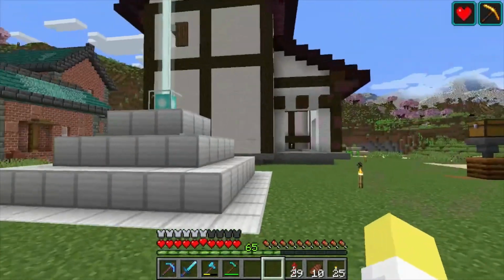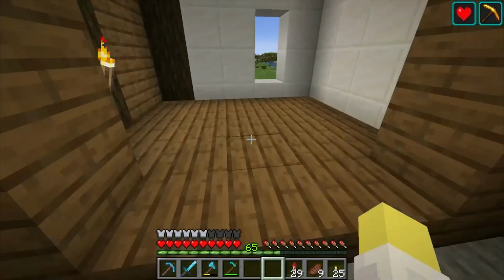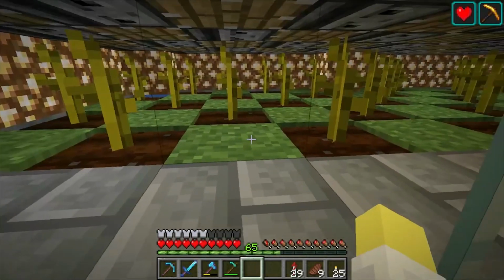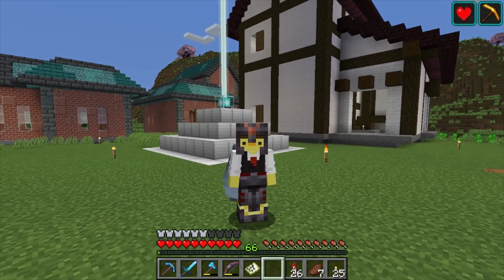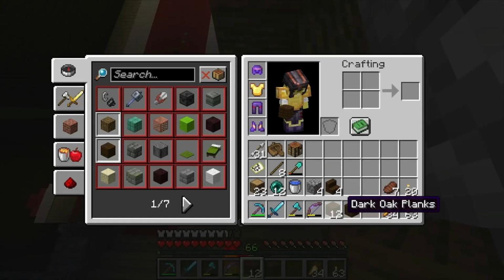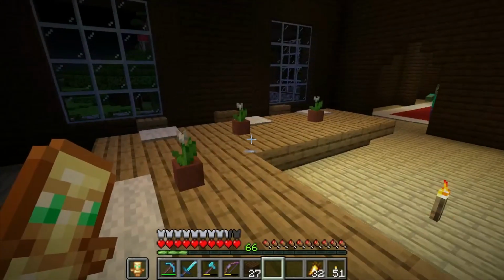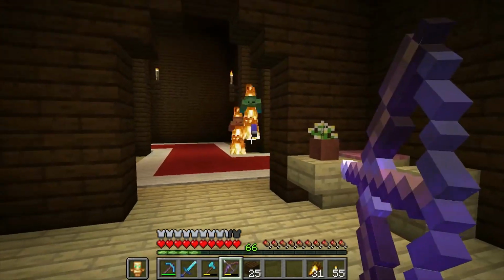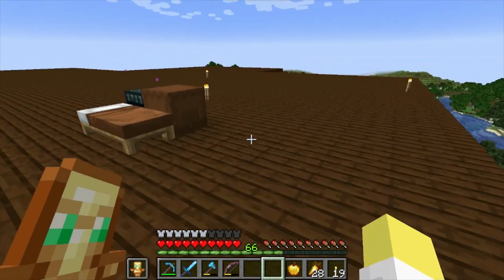Survival Let's Play Season 3 Ep.21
A Minecraft Survival Let's Play series in Java version 1.21. Join me for a new Minecraft adventure series. Episode 21: A new base build and floor for the villager trading hall. Then it's off to the woodland mansion.
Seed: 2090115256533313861